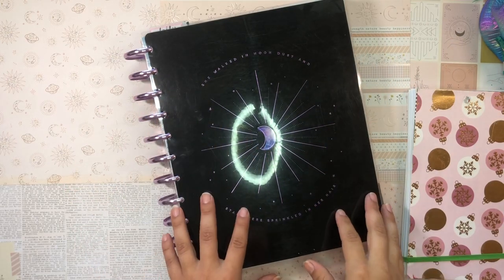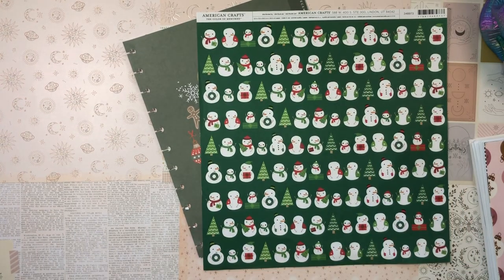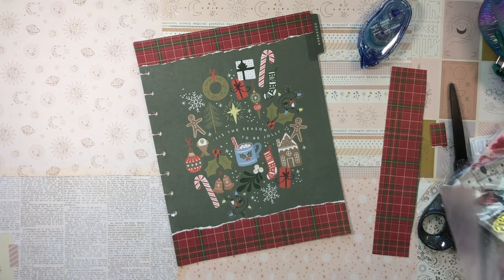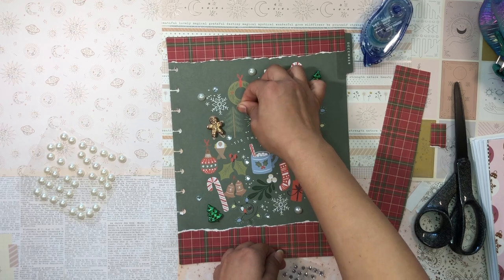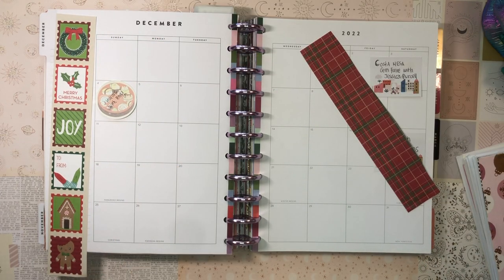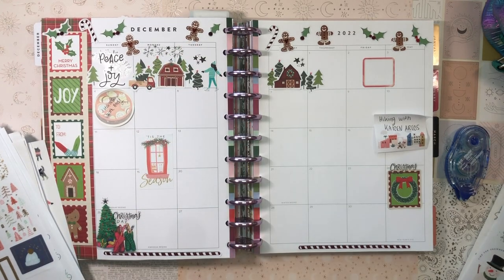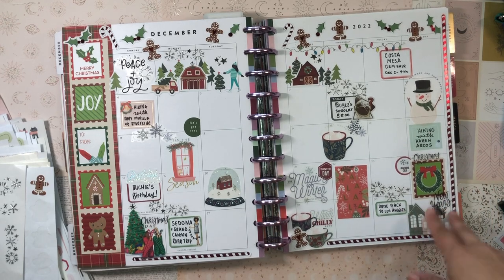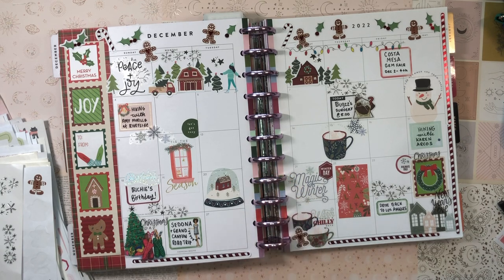December Monthly & Divider 🎄🎁 | Plan With Me | Happy Planner | BIG | PWM | Holiday Cheer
December is right around the corner!! I can't believe we have reached the last month of 2022! It was a long, wild year and I am so happy and grateful for everything that I was able to achieve and experience this year! I am sad to see 2022 go but I know 2023 will bring so much more with it! 💜✨

daniela 💖